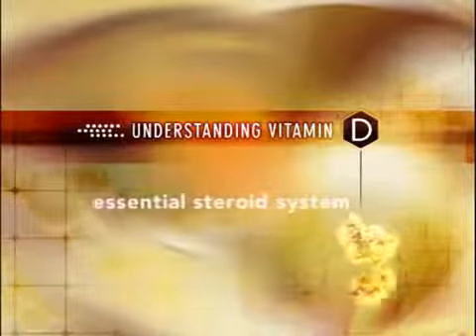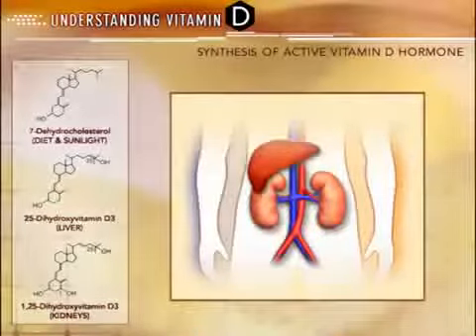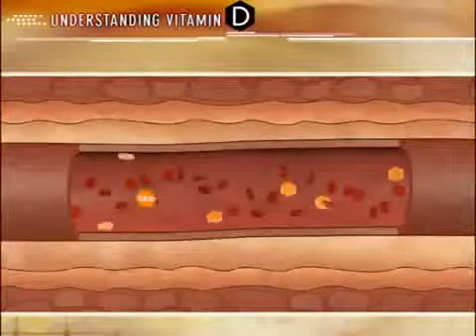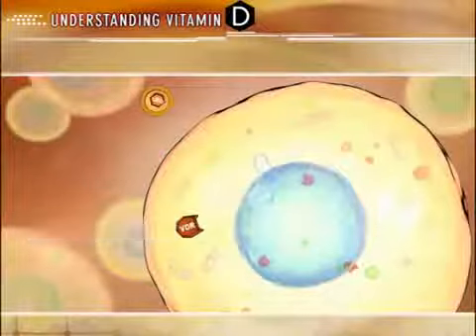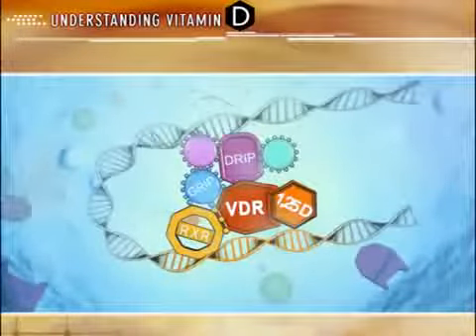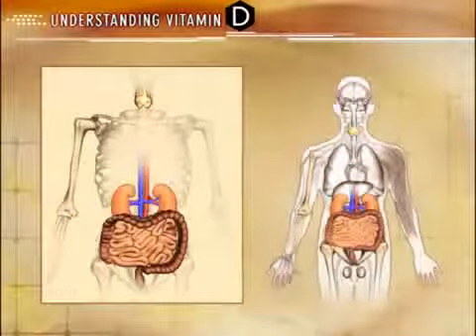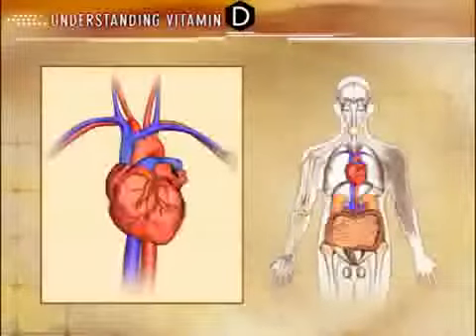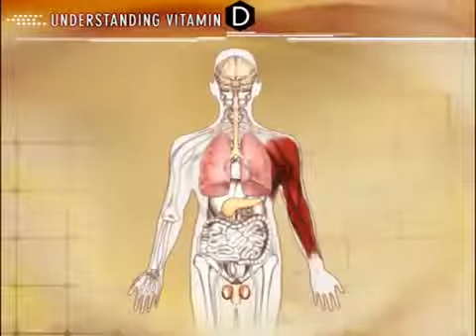Vitamin D Health Benefits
Fern D vitamin immune system booster!